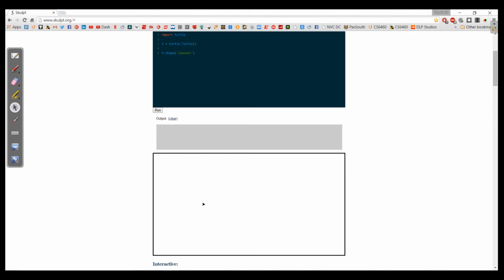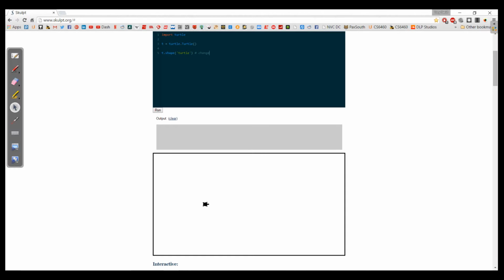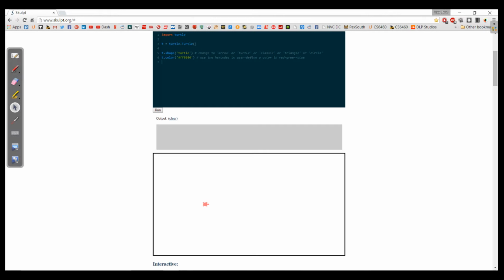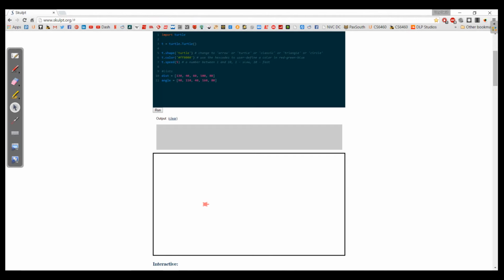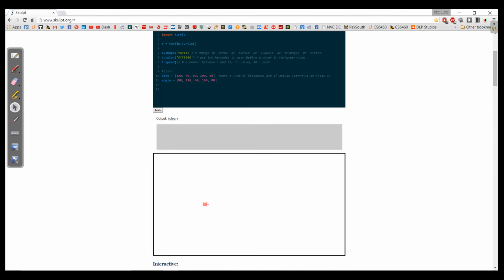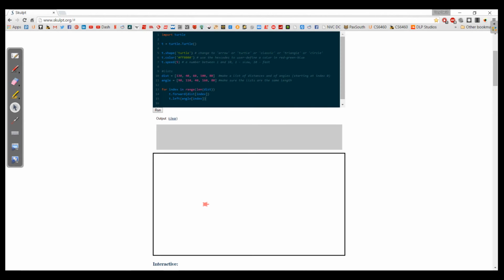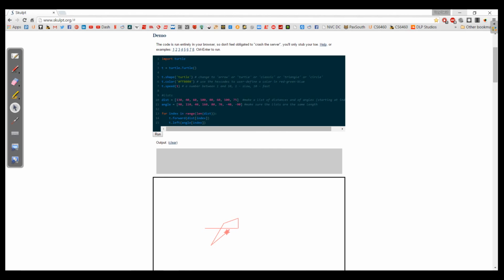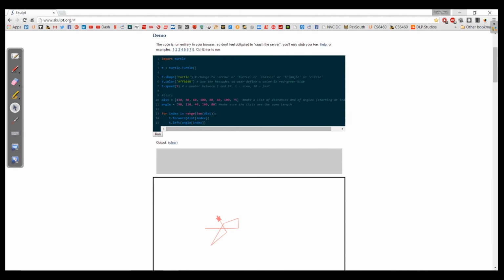CS Principles - Unit 4 Day 2 - Using Two Lists at One Time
In this video, we discuss some options when setting up our turtle such as its shape, speed, and color (using the Hex Colors we discussed in Unit 1.)  We then use two lists and iterate through them using an index variable.